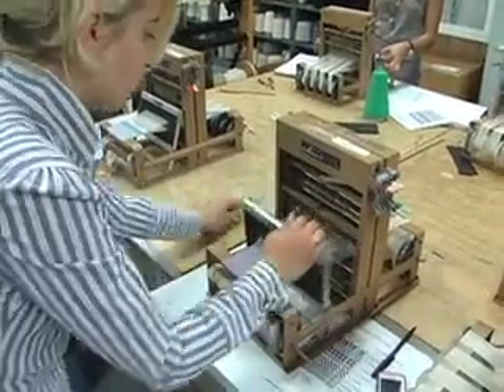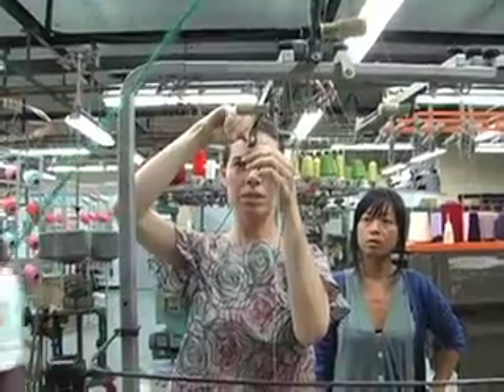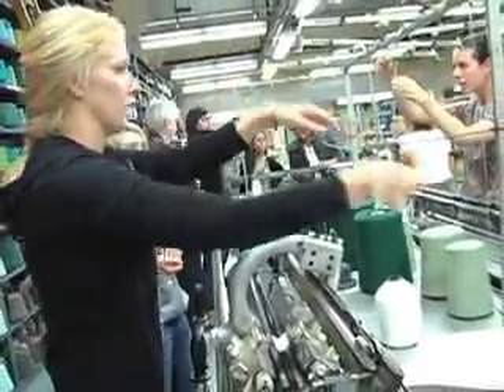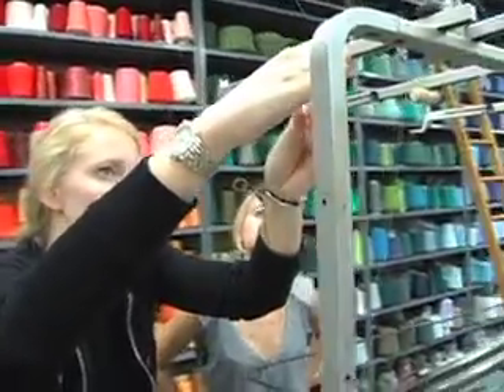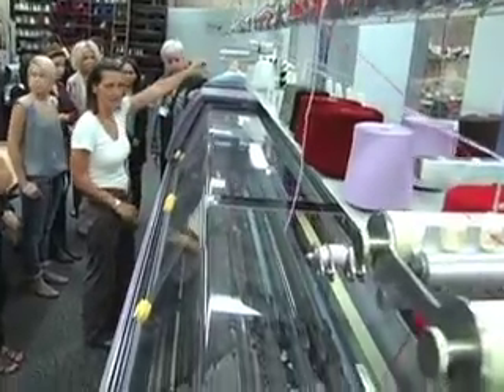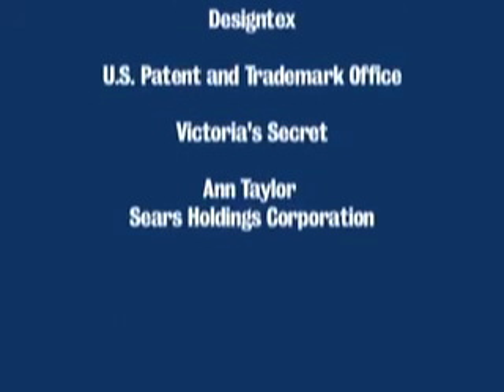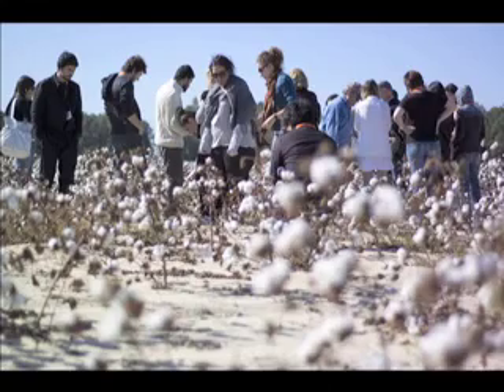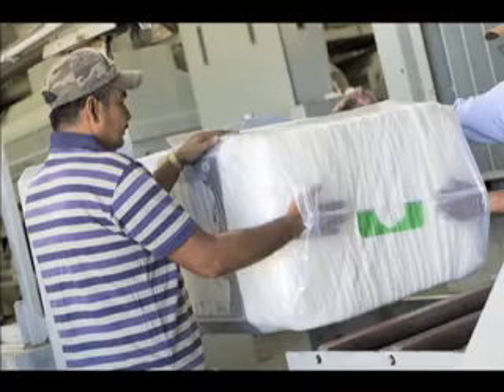TEXTILE DEVELOPMENT AND MARKETING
One of a series of ten department web videos created for the Fashion Institute of Technology, Jay and Patty Baker School of Business and Technology.  Chairman Jeffrey Silberman conducts a tour of hisTextile Development and Marketing Department.  Fall, 2009, NYC.